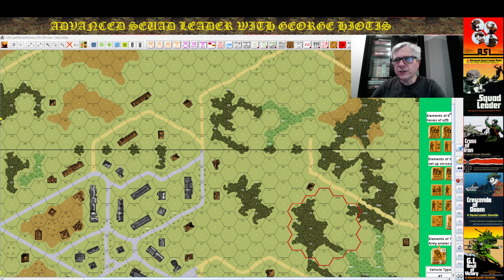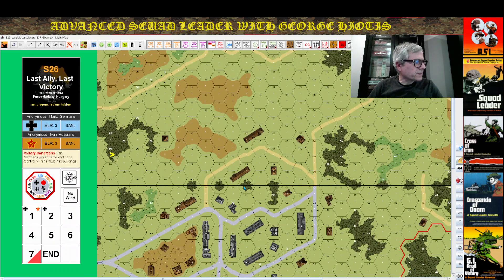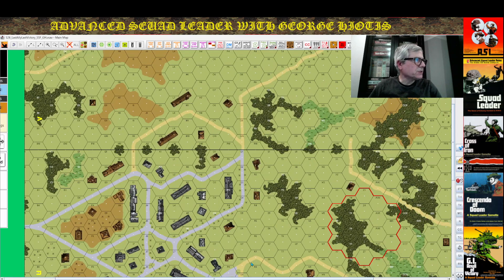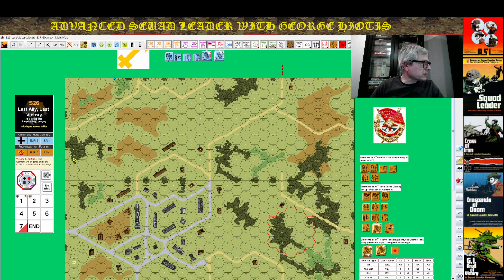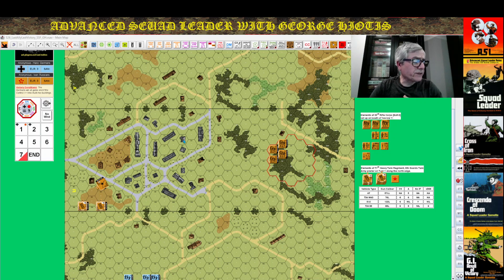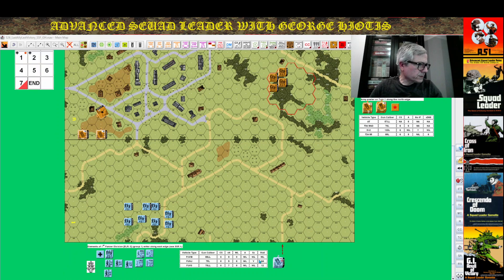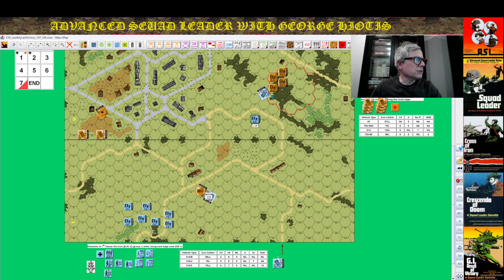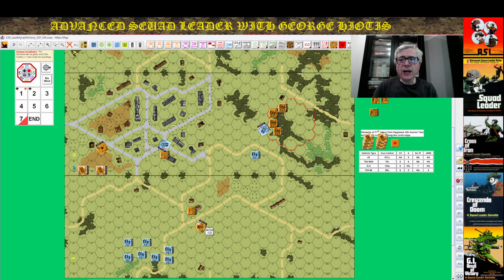S26 "Last Ally, Last Victory" Five Tips for Success For the Russian and German Players.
S26 is an interesting scenario that appears to pit to forces unequal in strength but allows the more skilled player to win provided luck is on their side.